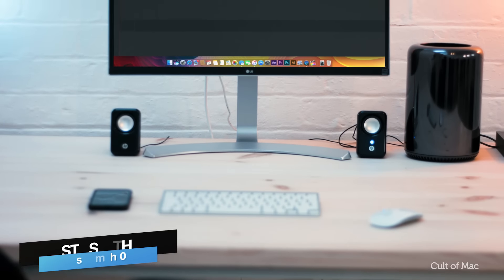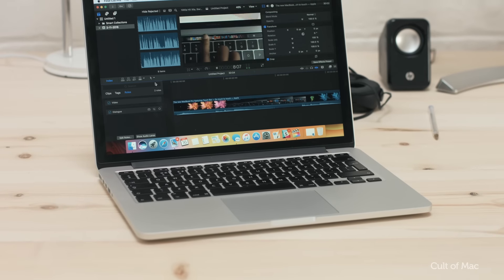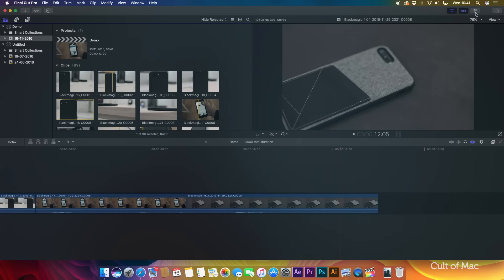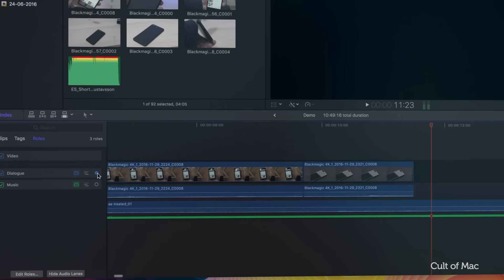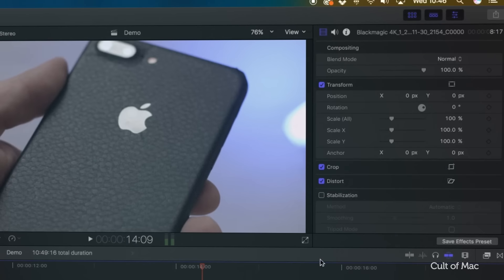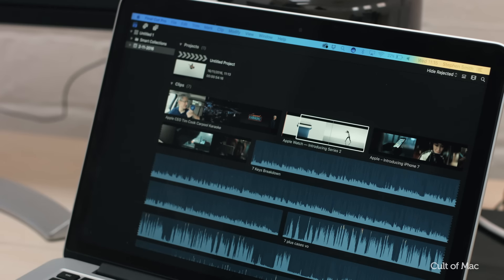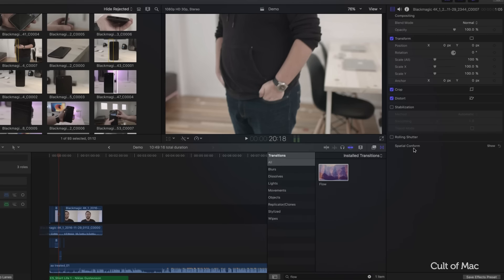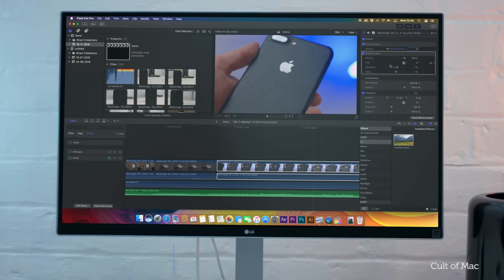What's new in Final Cut Pro X 10.3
I wanted to take a quick look through all of the recently released updates for Final cut Pro 10.3.

I’m personally not a big Final Cut X user as I made the switch to Premiere, I know there’s a ton of  you out there that absolutely love everything FCPX has to offer so I’ve spent the last two weeks or so getting to know it once again.